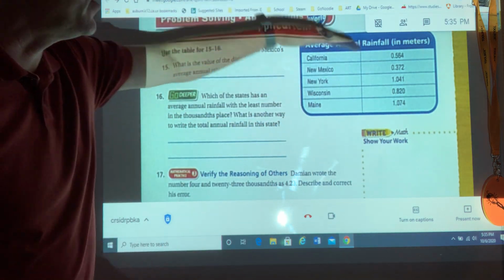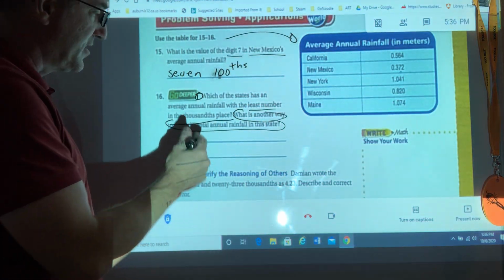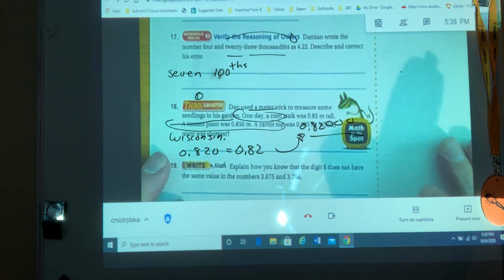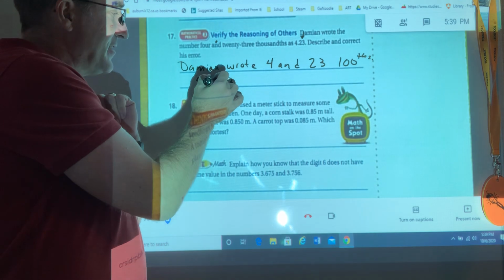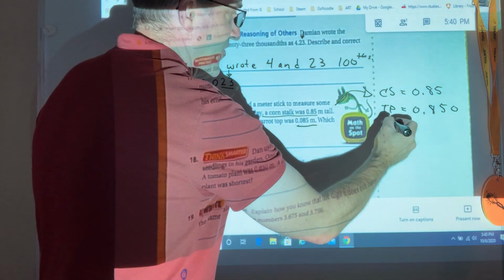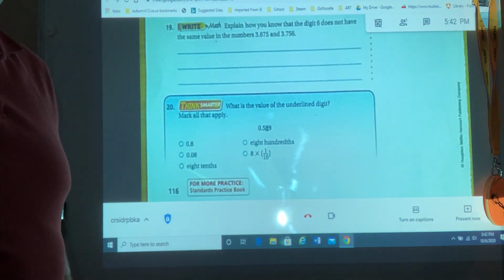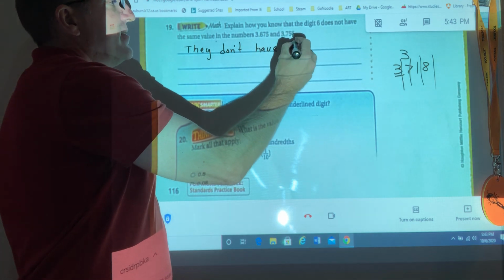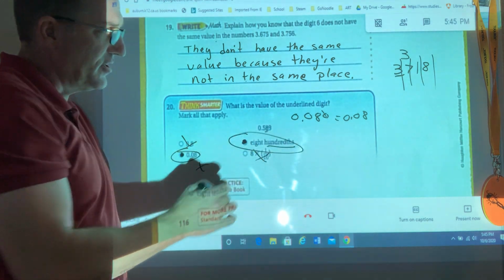3.2 Video 5